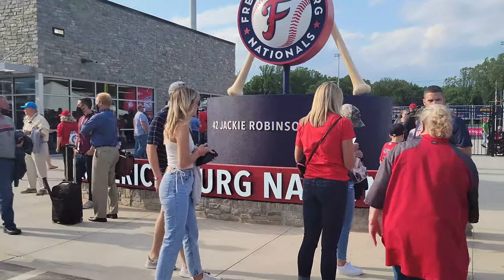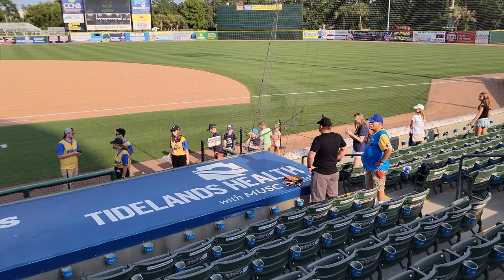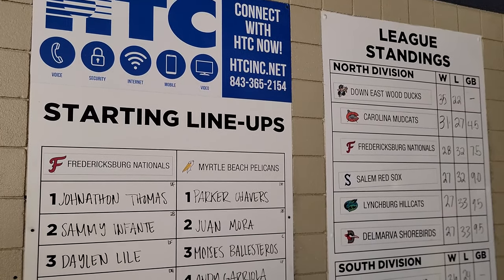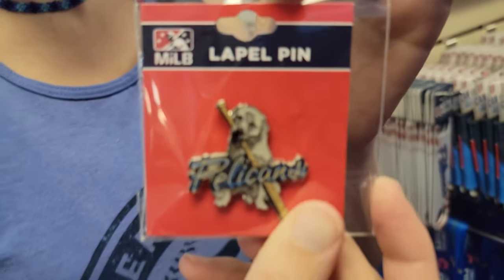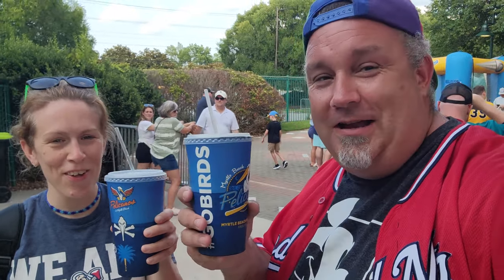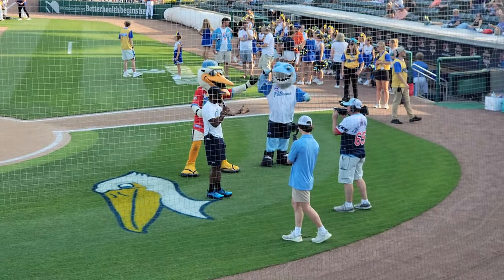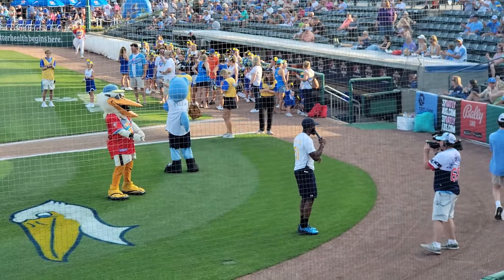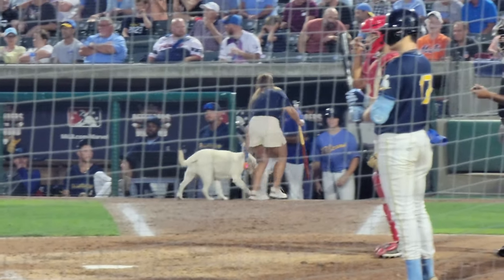Exploring Myrtle Beach Pelicans Stadium: A Spectacular Baseball Experience!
Join us for an exhilarating virtual tour of the breathtaking Myrtle Beach Pelicans Stadium! Step into the heart of this iconic ballpark and immerse yourself in the electrifying atmosphere that baseball fans adore. Discover the unique features of this stunning venue, from its well-manicured field to the vibrant seating areas. We'll walk you through the stadium and provide insider insights about the team and their passionate fanbase. Whether you're a die-hard baseball enthusiast or simply curious about sports culture, this video is a must-watch. Get ready to be captivated by the charm and excitement of Myrtle Beach Pelicans Stadium!